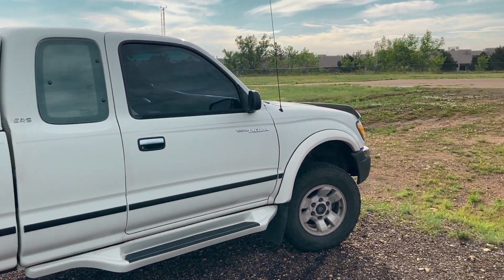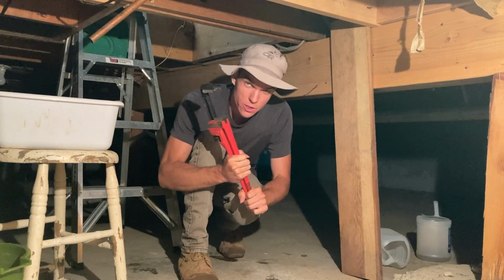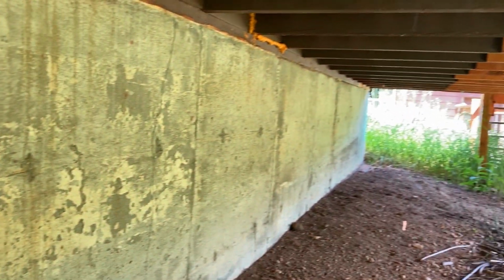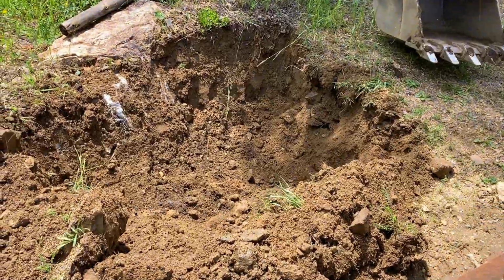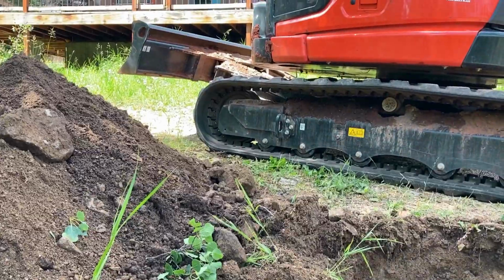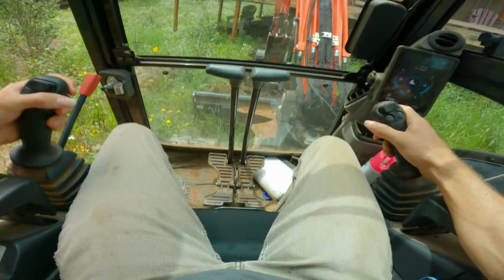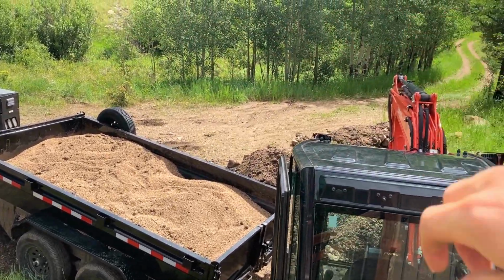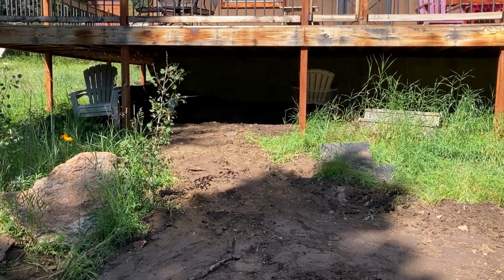How I make Money Subcontracting! (Come to Work with Me)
Today I'm bringing you to work with me to show you how I make money subcontracting doing excavation as an entrepreneur. This is one of my forms of income that allows me to fund all of my creative passions and projects! I'll be doing a sewer line repair in the beautiful mountains.